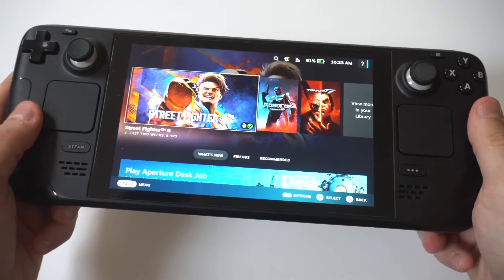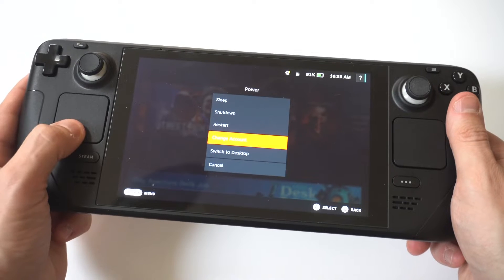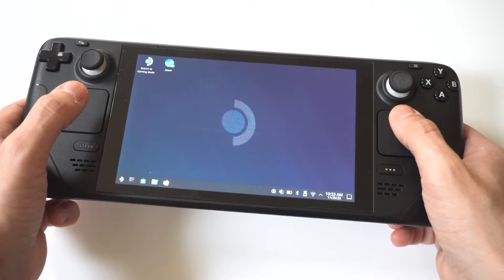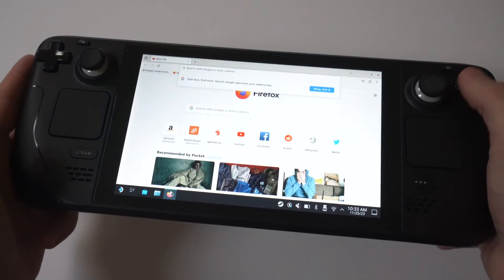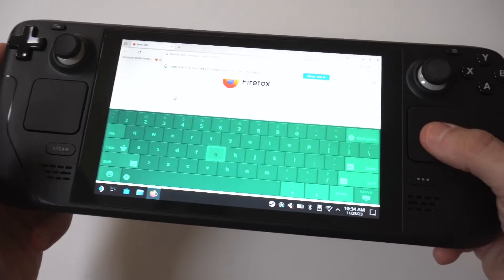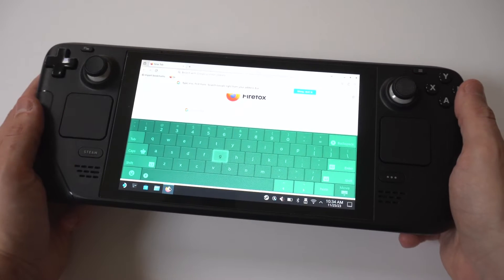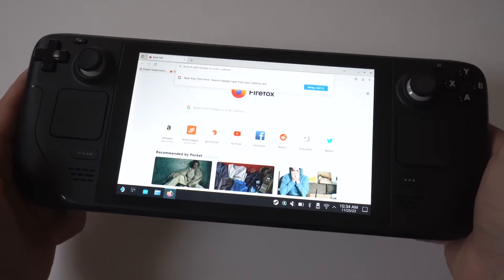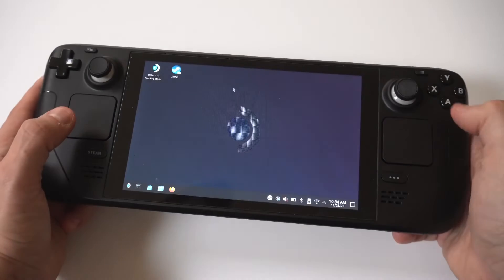How To Pull Up Keyboard On Steam Deck In Desktop Mode - Easy